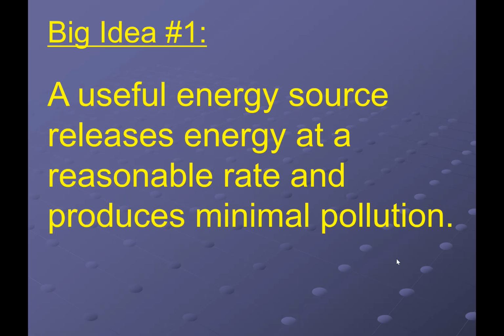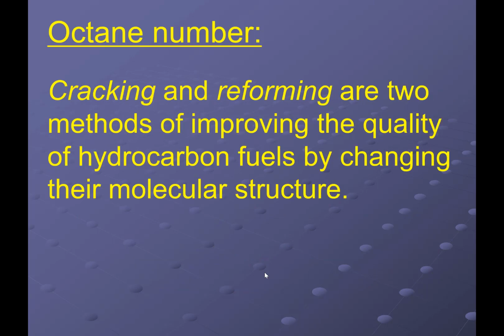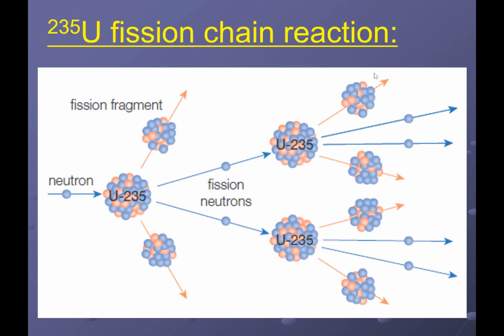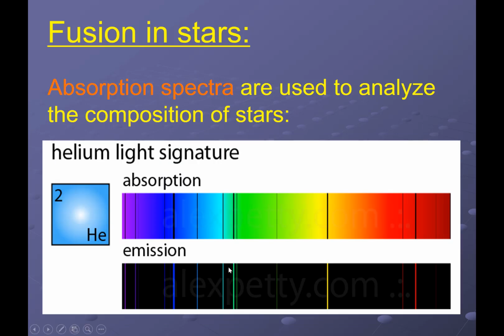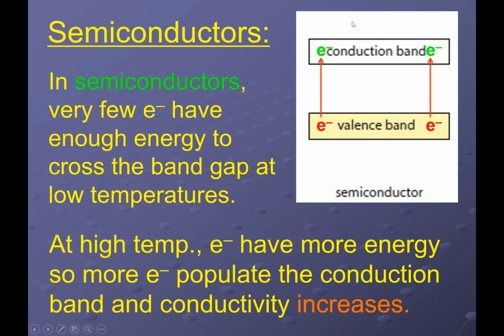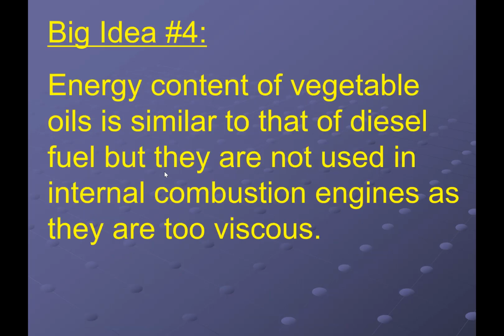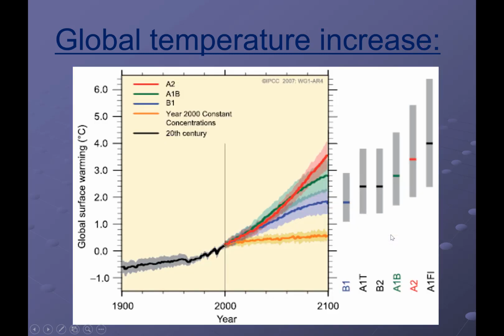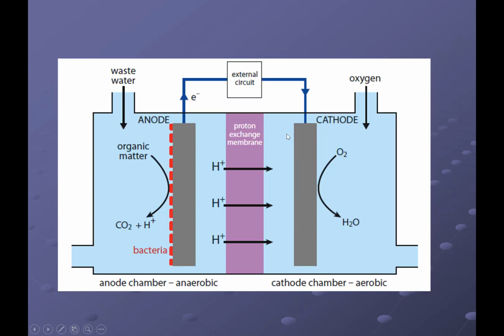C - Energy Summary